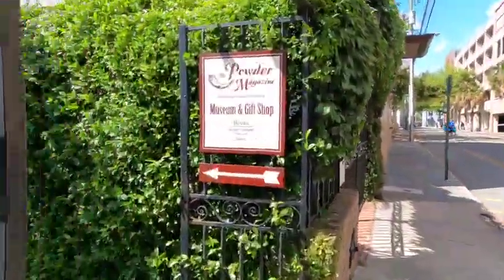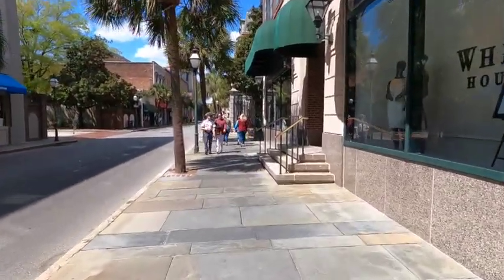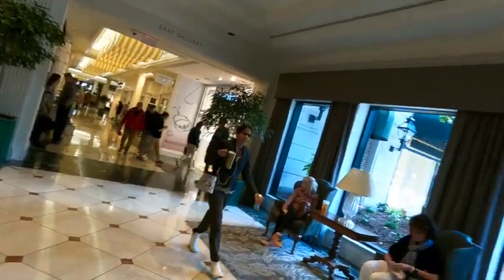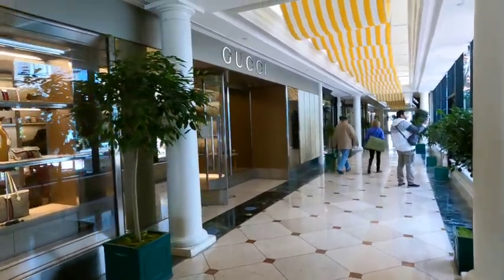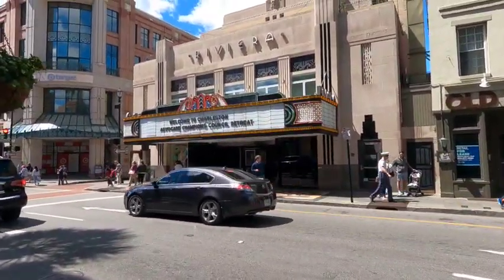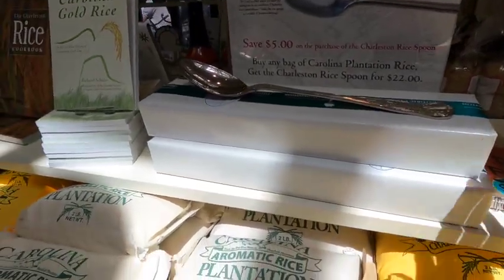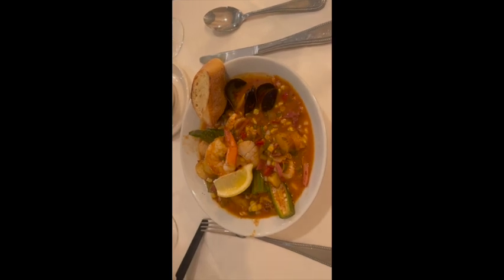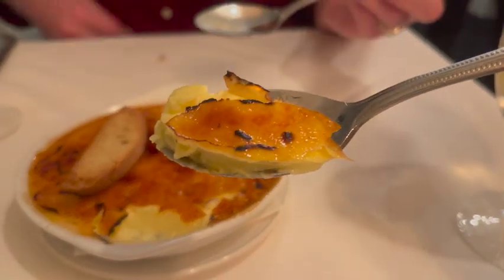Charleston, SC. Charleston Place, The Market and lunch at Magnolias restaurant.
Walking tour of Charleston Place, The Market and lunch at Magnolias restaurant.